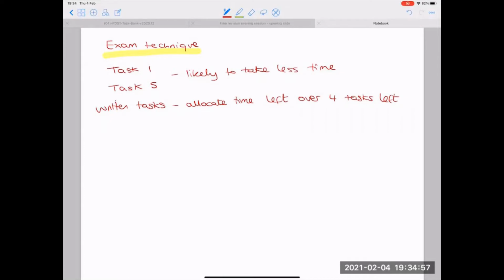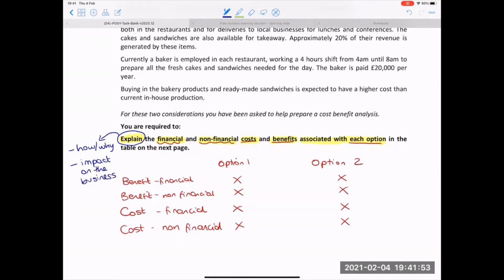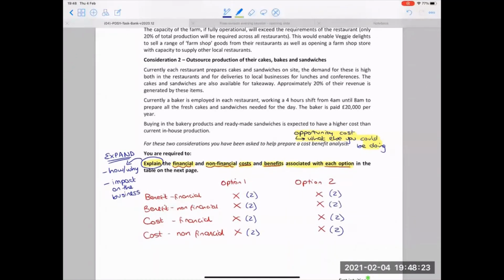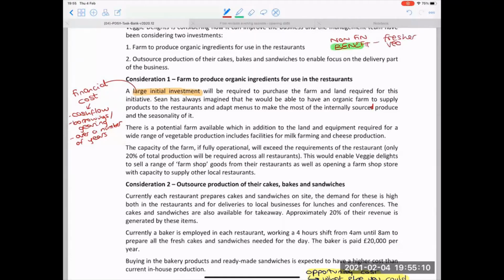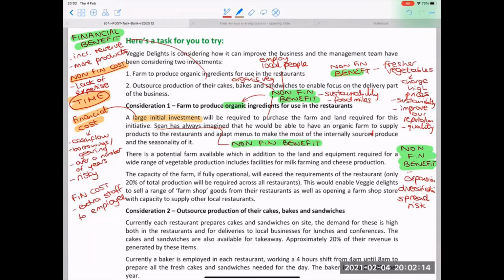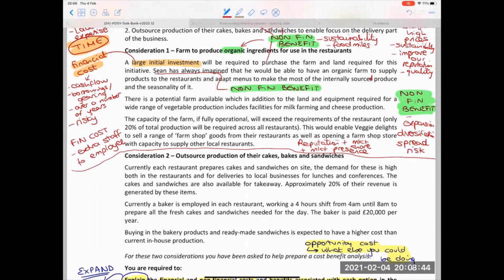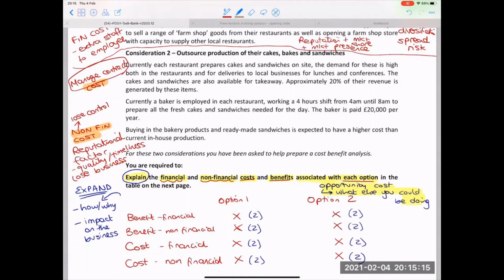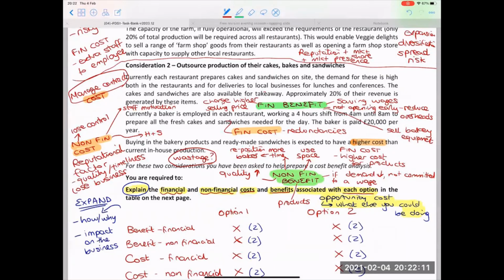AAT Professional Level Synoptic Revision Class Lecture 4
Join First Intuition for a revision class for AAT's Professional Level Synoptic exam. The class was originally broadcast live to students in 2021.

We offer courses for the following Qualifications:

AAT
ACCA
CIMA
ICAEW
CMI